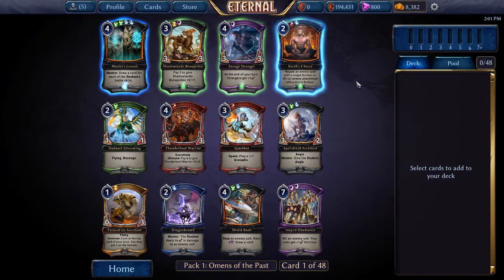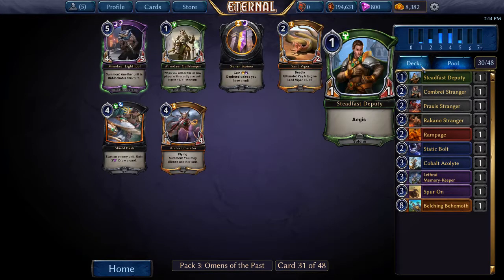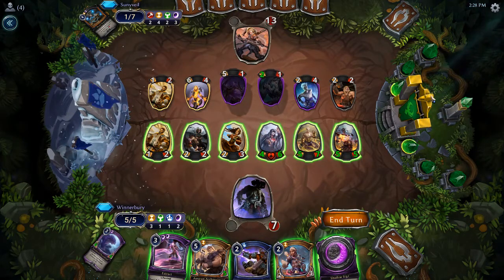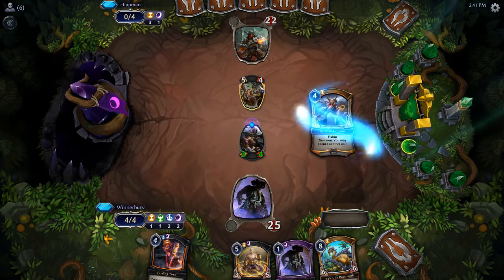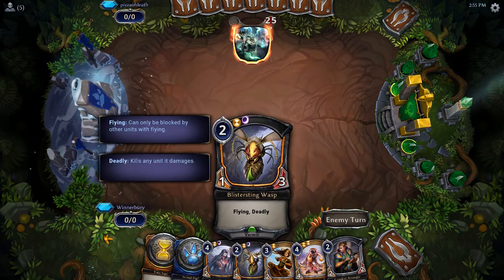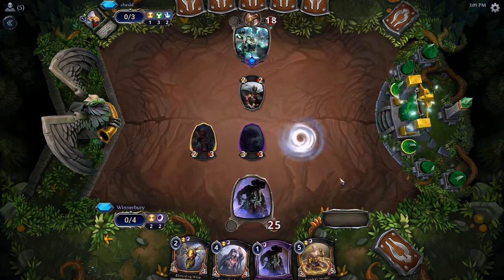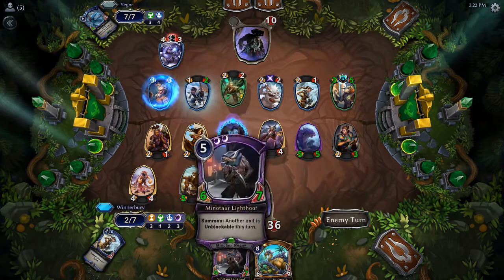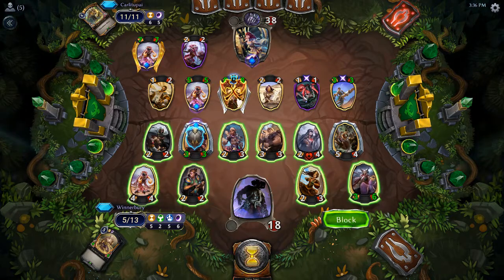Eternal Omens of the Past full draft Road to Master 1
Hey Everyone,

My names Simon Linabury (Winnerbury), i love eternal and I'm excited to upload some gameplay footage. I've been enjoying the new set so far and love diving into new limited formats. I will continue to upload some drafts, if there's anything in particular you would like to see let me know.

A bit about myself.I'm an avid TCG player my main games are Eternal and Magic the Gathering. My biggest TCG accomplishment was winning GP Sydney in 2017 (Team Limited), I've attended one MTG pro tour and have an invite to my second the Ixalan Pro tour in November. I've hit master tier multiple times in draft and constructed formats in Eternal.